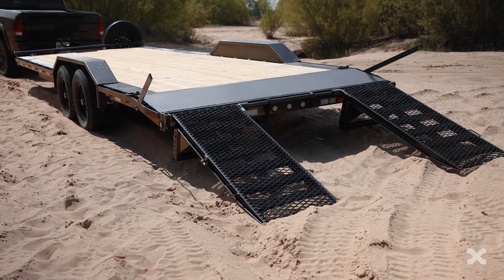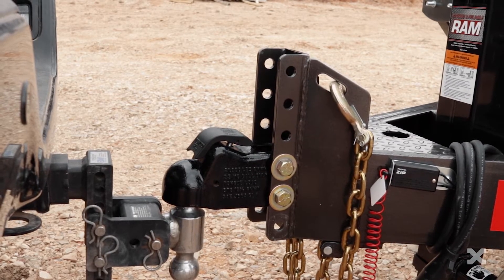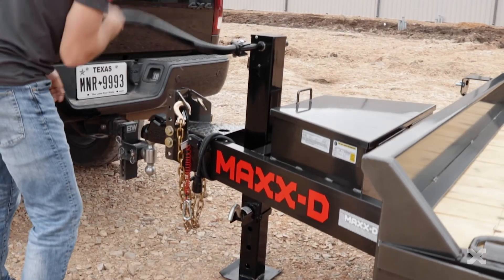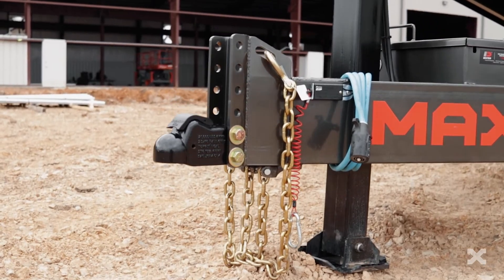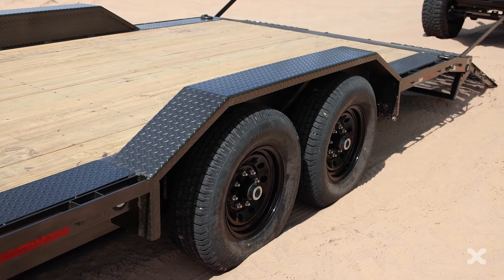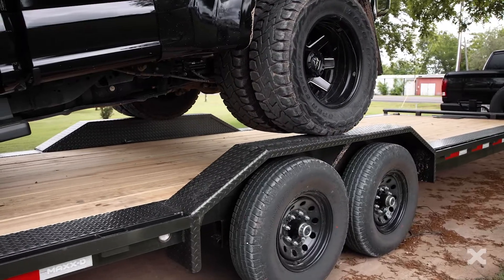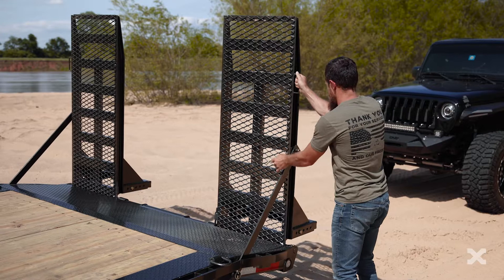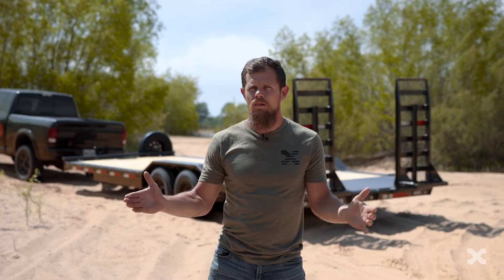H6X - MAXX-D 14K Superwide Buggy Hauler | MAXX-D 2021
The MAXX-D H6X is a 14,000 lbs GVWR buggy-hauler that is a full 102” wide and is perfect for hauling wide-wheelbase vehicles like rock-crawlers and dune-buggies. The H6X comes with deck lengths from 16’ to 24’.